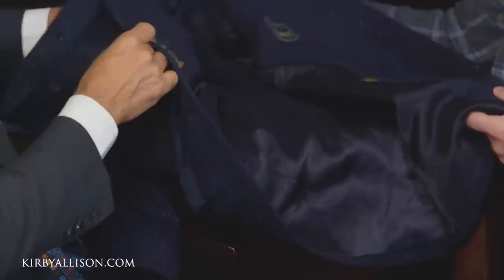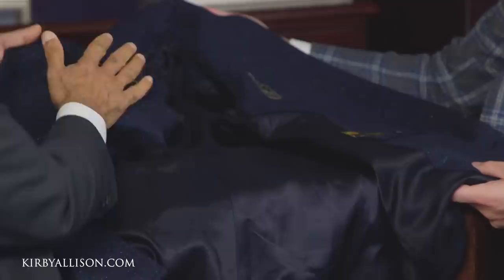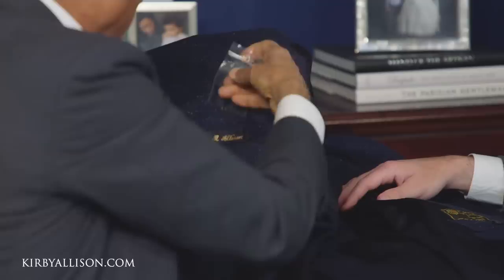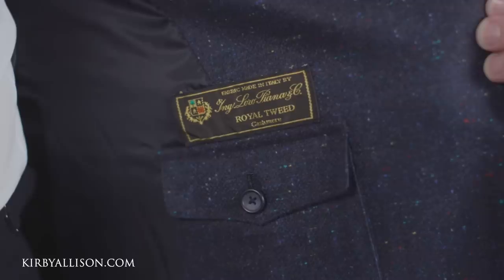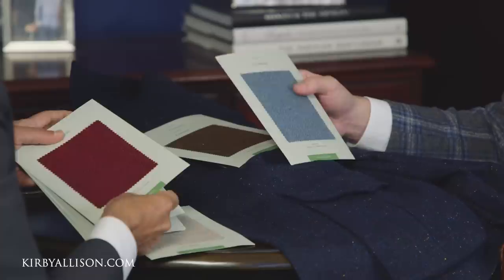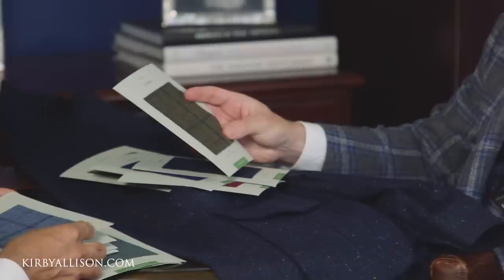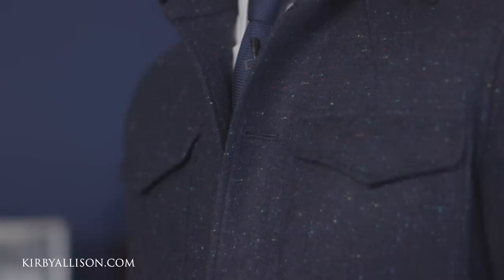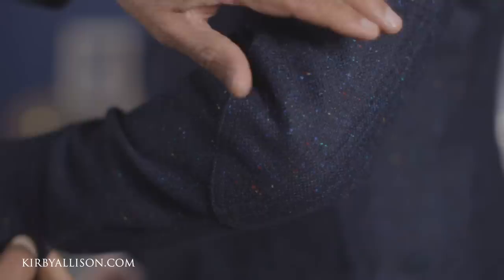A Stylish Jacket For Travel Or Your Tech Office | Kirby Allison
Joe Hemrajani is visiting with Kirby Allison to conduct the final fitting and delivery of this bespoke shirt jacket. This shirt jacket will be a navy donegal, made from 100% cashmere. Probably the most stylish, yet casual way for Kirby to stay warm this coming Winter.

Based in Southern California, but travelling worldwide for fittings, Joe Hemrajani first began making shirts for Kirby almost 8 years ago. After a successful first suit, Kirby was keen to continue their fantastic working relationship. At this price range, Jo Hemrajani is easily one of the best options out there for incredible quality bespoke suits.